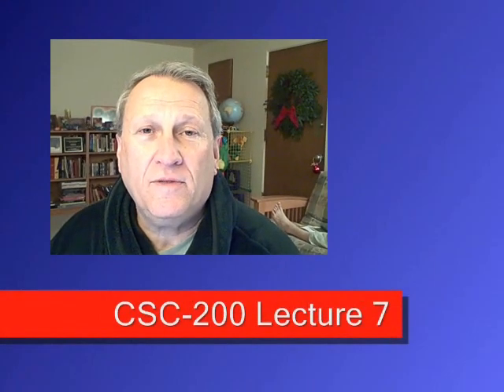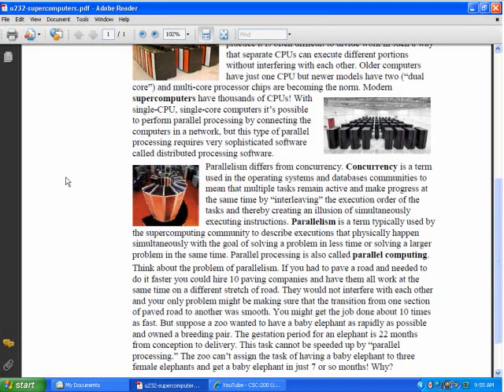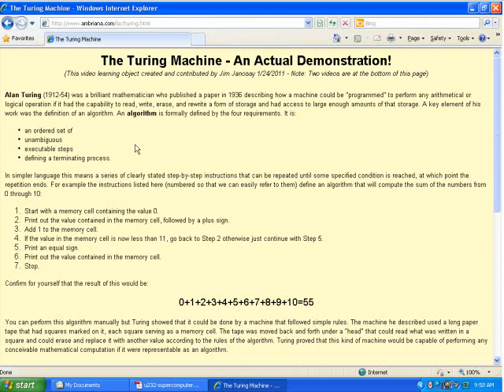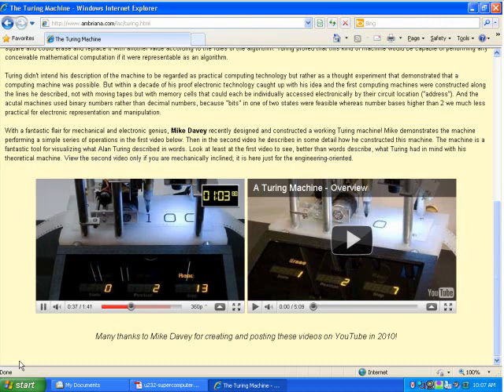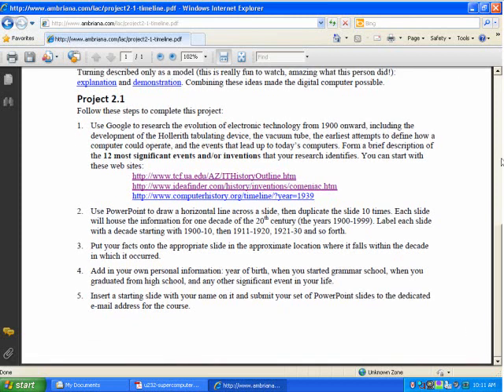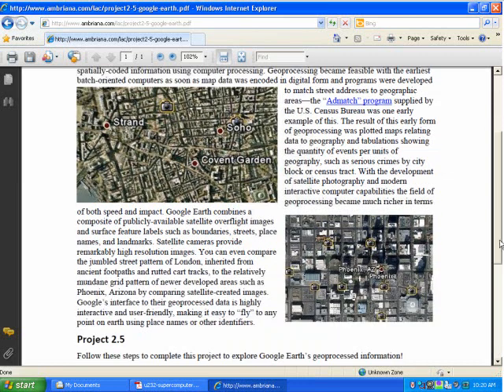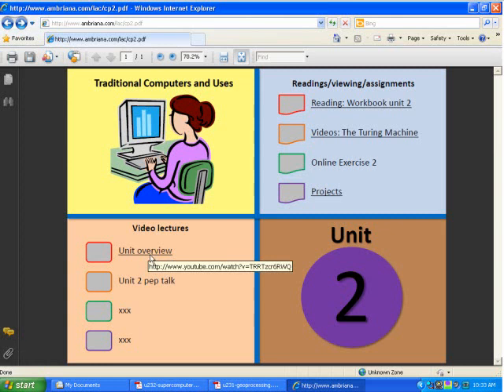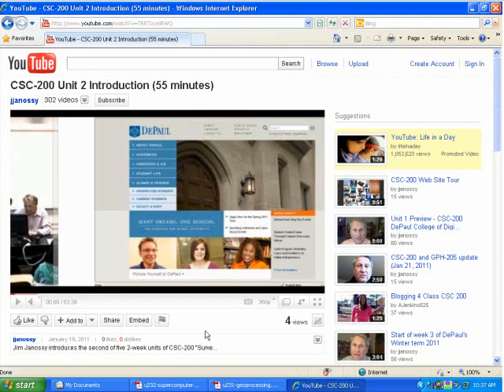CSC-200 Lecture 7 - Supercomputers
This lecture video by Jim Janossy is an extract of the College of Digital Media Course OnLine video recorded January 25, 2011at DePaul University and covers part of Unit 2 of the Learn About Computers workbook.